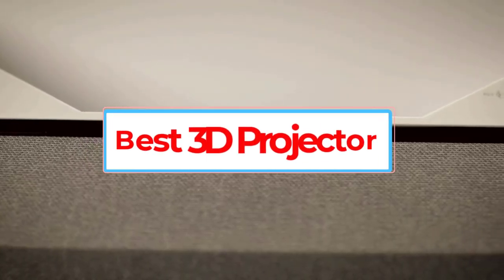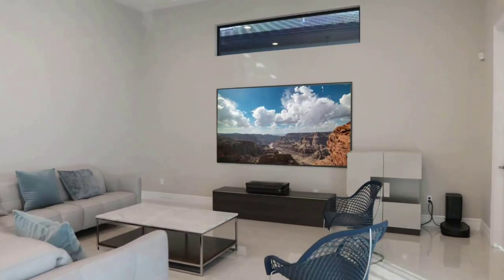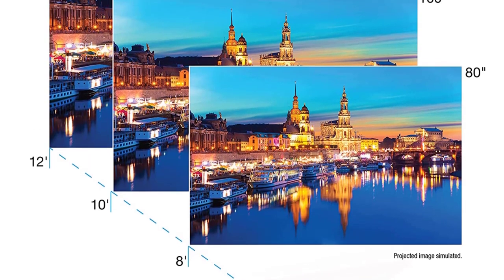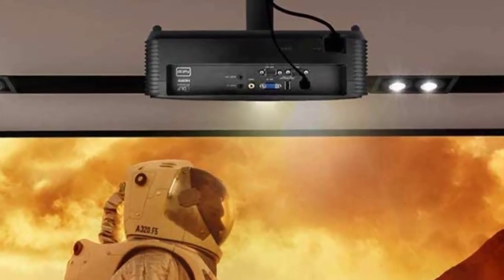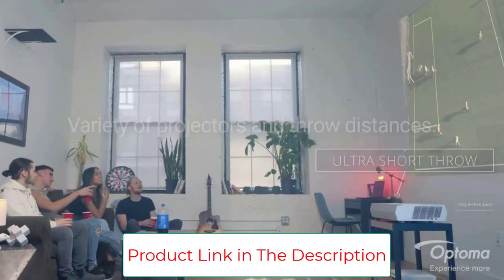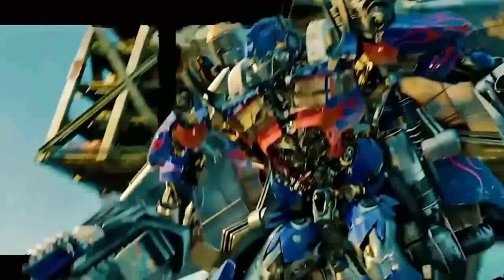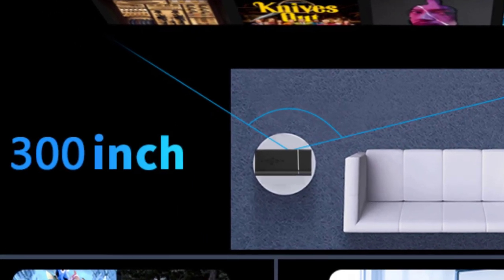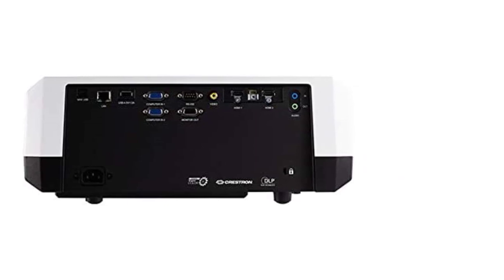Top 5 Best 3D Projectors in 2023 | Best 3D Projector ⚡ Buying Guide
📌Product Link📌:
1. AWOL Vision LTV-3500 150" 4K 3D Laser Projector.

2. Epson Home Cinema 2200 3D Projector.

3. Optoma H190X Affordable Home & Outdoor Movie 3D Projector.

4. Aiucut Portable 15000L True 3D Projector.

5. ViewSonic 4K UHD Laser 3D Projector.

In this video, we listed the Best 3D Projectors in 2023 ?